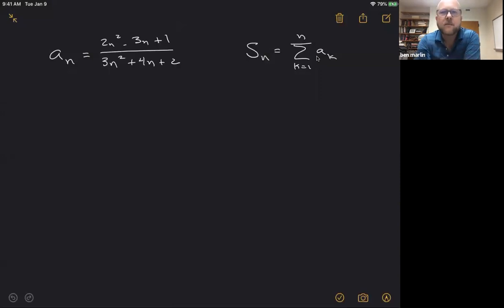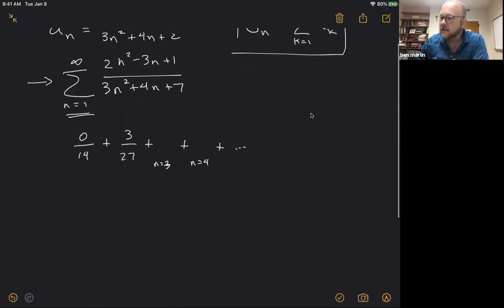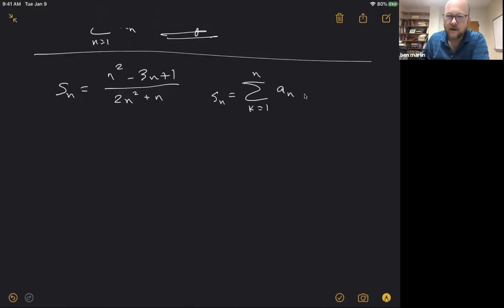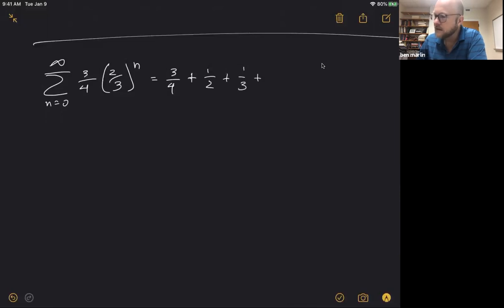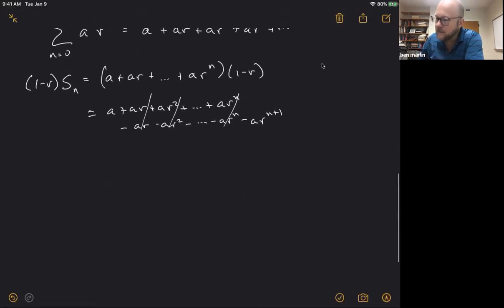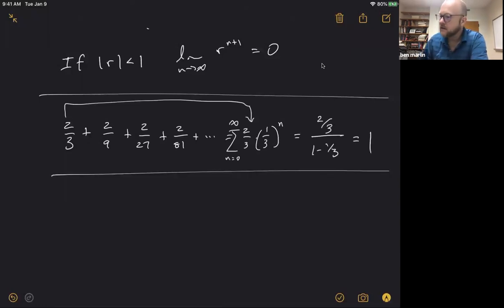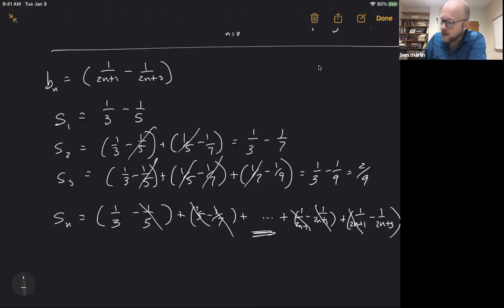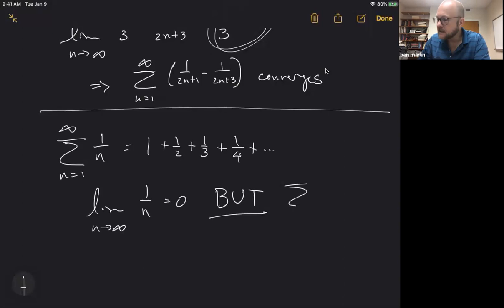Convergence of Series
Covers definition of convergence / divergence for series. Emphasizes partial sums.